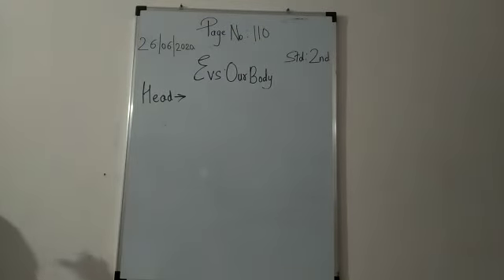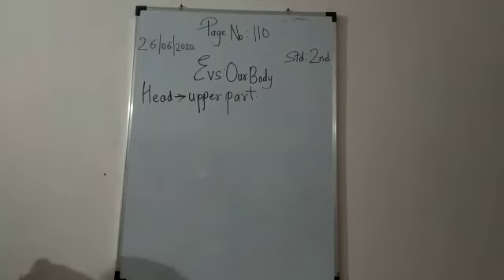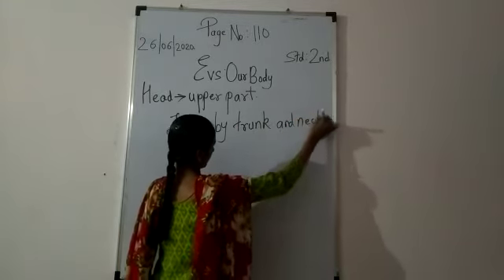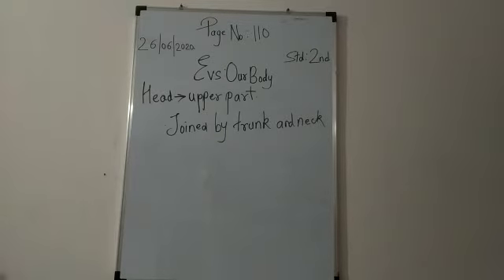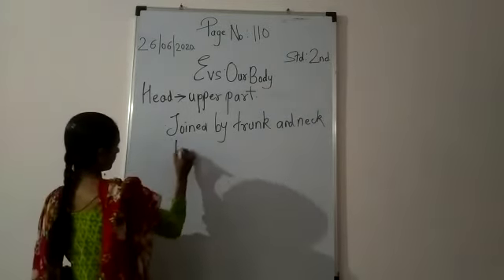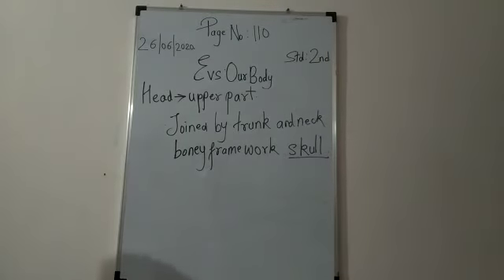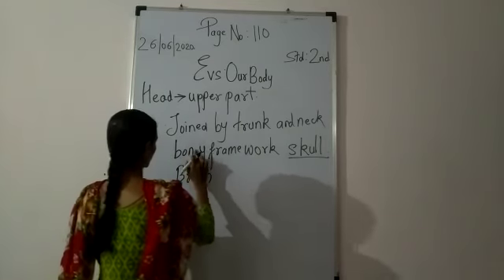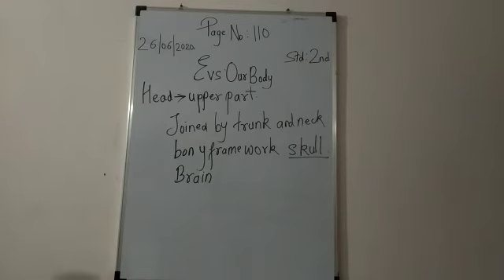STP/CLASS:2ND/EVS/(OUR-BODY) PART01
TEACHER : ELVINA